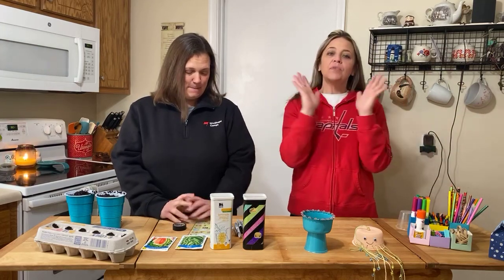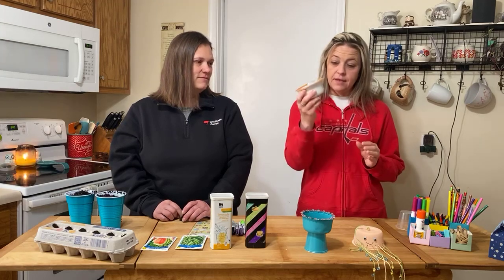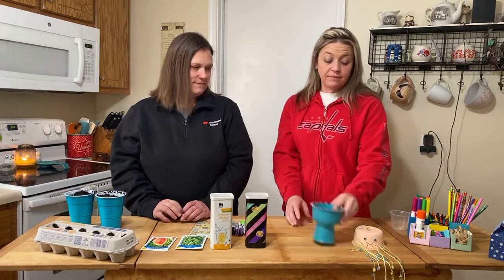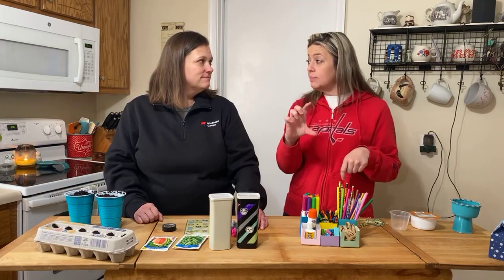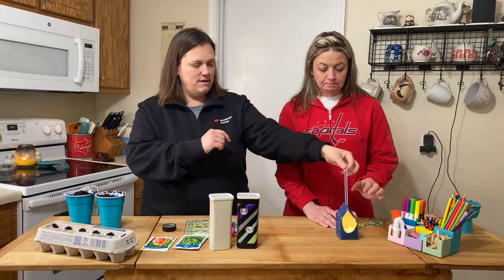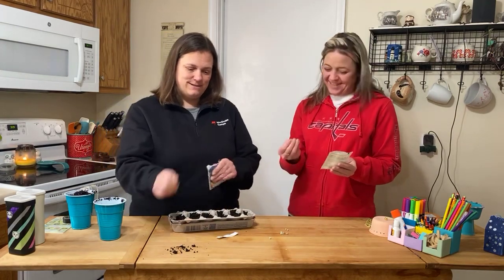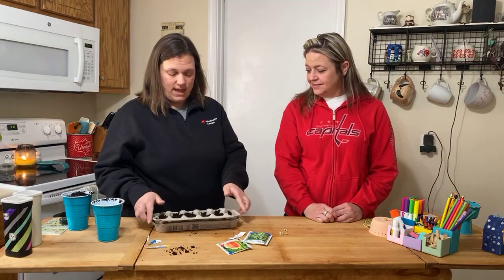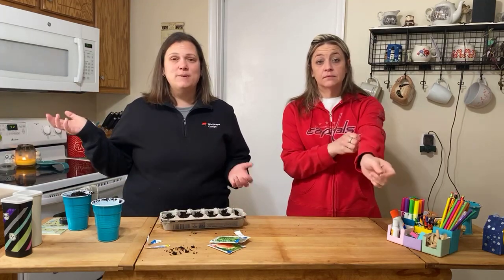Takeover Thursday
In this edition of Takeover Thursday (2/25), Ms. Melissa and Ms. Anna talk about being thankful and good stewards: in some pretty crazy but creative ways!